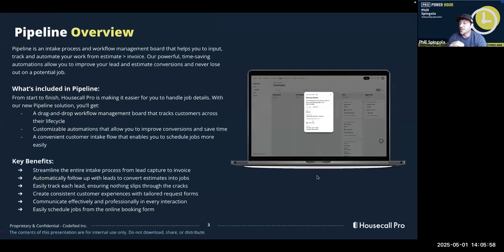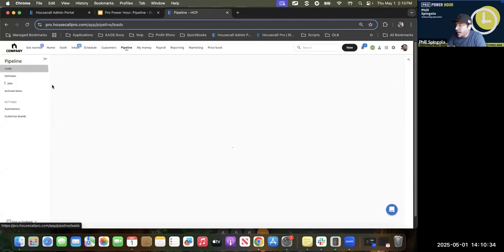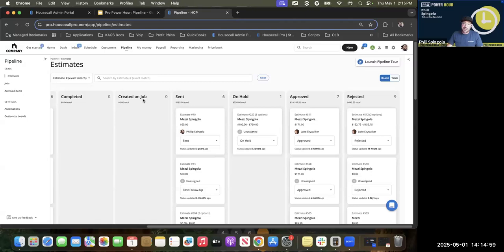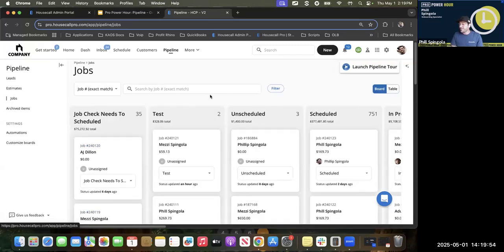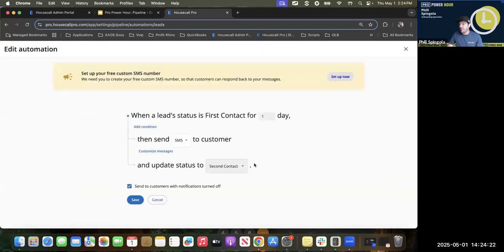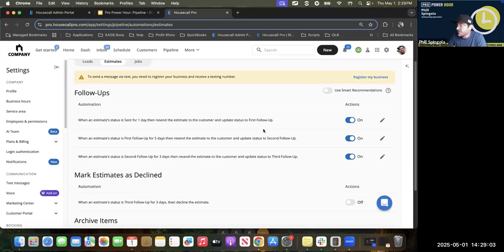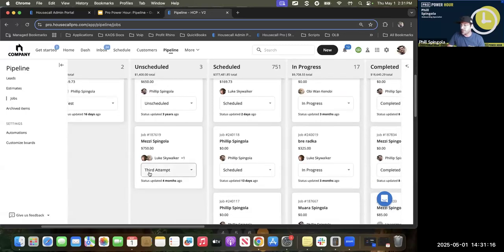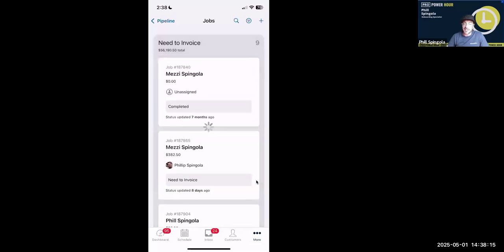Pro Power Hour: Pipeline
Feature focus and demo of Pipeline in Housecall Pro.

Chapters:
0:00 Intro to Pro Power Hour: Pipeline
2:31 Pipeline overview and benefits
7:01 Demo: Pipeline board for leads, estimates, and jobs
14:42 Moving tickets, declined items, and archiving
16:14 Customizing columns and list view
20:01 Pipeline automations: lead follow-ups
24:59 Pipeline automations: estimates and jobs
28:30 Q&A: Scheduled jobs and pipeline buckets
31:36 Q&A: Custom columns, leads vs. customers, and mobile access
35:18 Q&A: Moving tickets without notifications and tags
39:41 New features: tap to pay, Spanish app, and inventory
44:11 Wrap-up and upcoming sessions